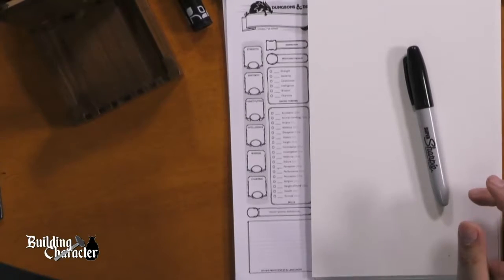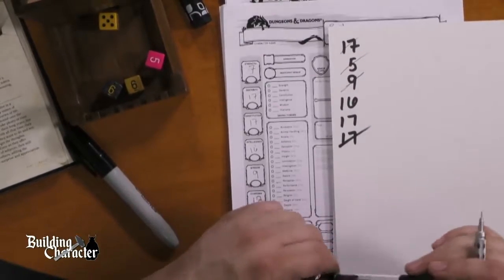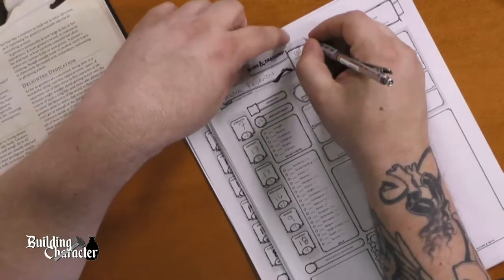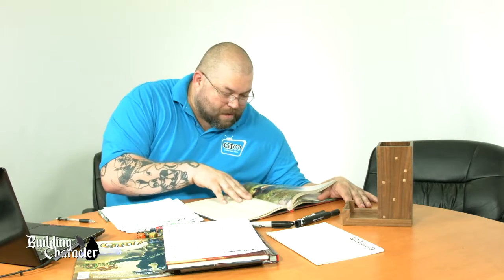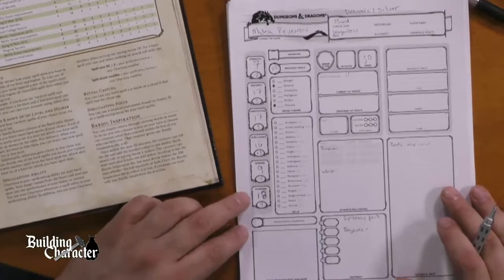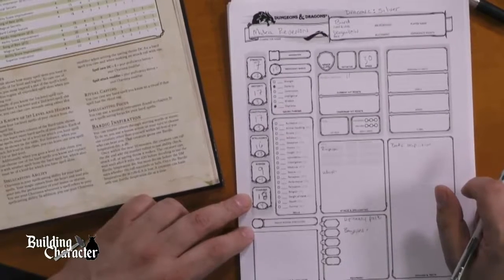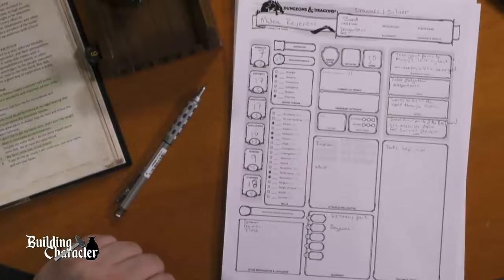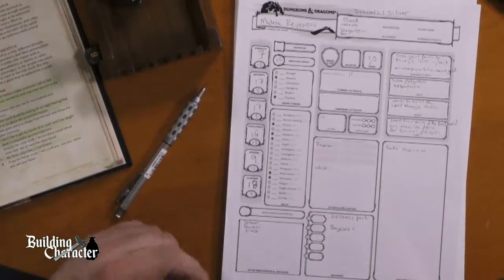Building Character Episode 6: Dungeons and Dragons Bagpiping Bard - 04.28.2017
For this episode of Building Character, Rick and his viewers build Madera Revenon a bagpiping bard. Press play to see what this Dungeon and Dragon 5th Edition character stats are.

Don't forget to tune into Building Character every Friday at 2pm, on the Game Trade Media Facebook and Twitch pages.

Starring: Rick Ankney
Filmed by: Kourtnie Wash
Edited by: John Rose

Game Trade Magazine